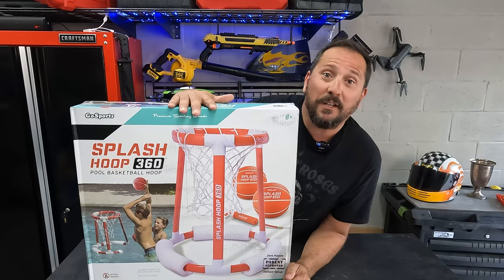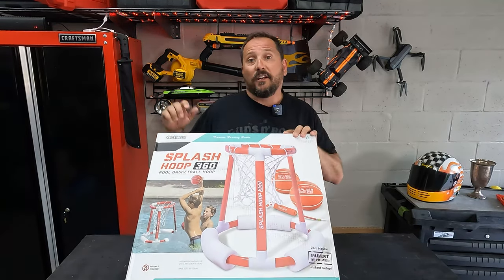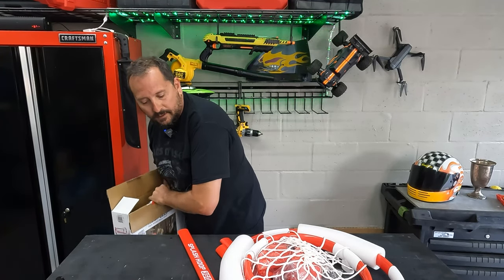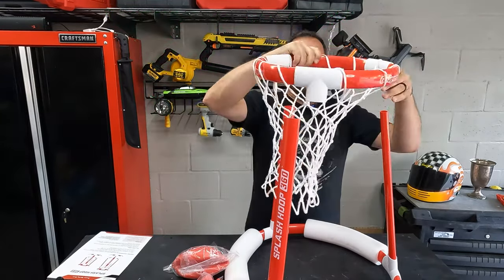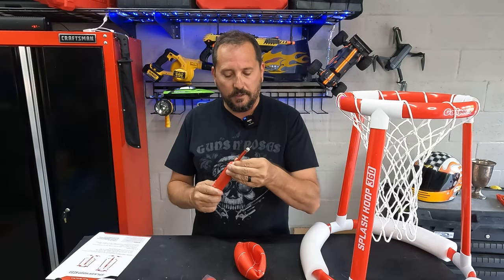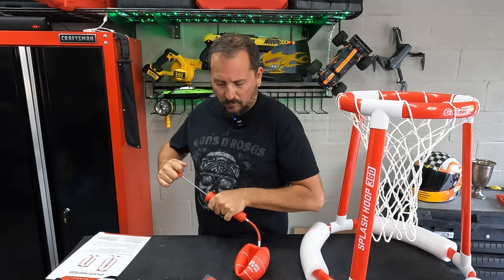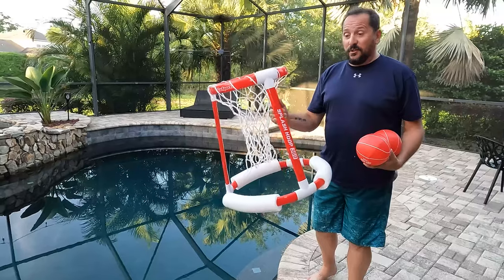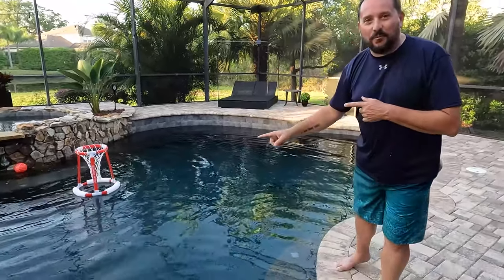GoSports Splash Hoop 360 Floating Pool Basketball Game Reviewed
GoSports Splash Hoop 360 Floating Pool Basketball Game | Includes Hoop, 2 Balls and Pump

MAKE A SPLASH: Beat the buzzer and the heat this summer with the GoSports Splash Hoop 360
Includes 1 Splash Hoop, 2 Water Basketballs, and 1 Ball Pump for the ultimate swimming pool party game!
MODERN DESIGN: Ditch the cheap looking hoops of the past and upgrade with Splash Hoop 360's new modern design
BUILT FOR POOL PLAY: Our Splash Hoop 360 is engineered to withstand all the splashing that comes with water basketball, the sturdy frame ensures maximum fun in the pool
INSTANT ASSEMBLY: The hoop assembles in seconds while other hoops take much longer and may require tools!